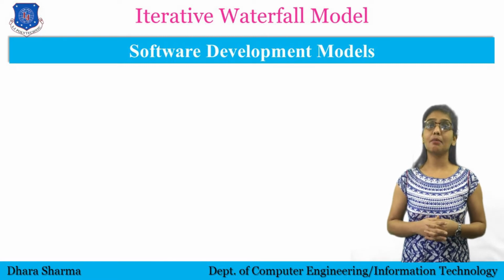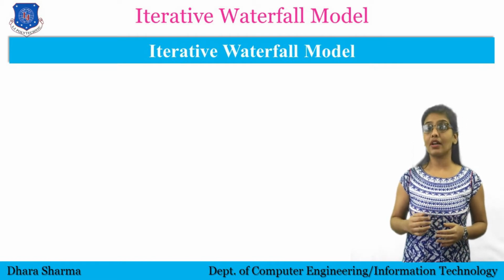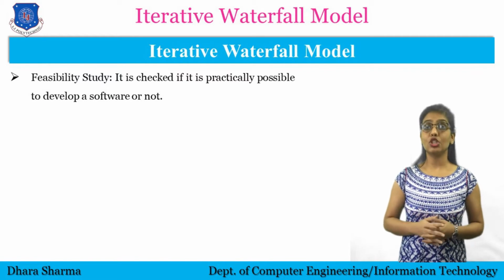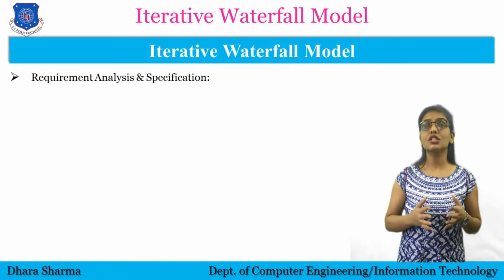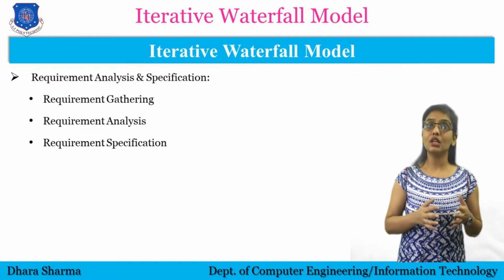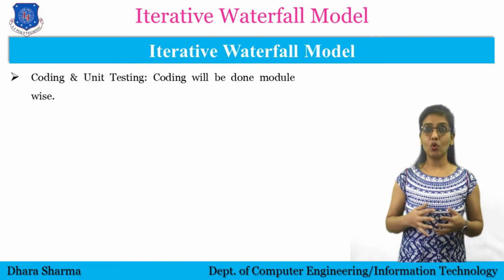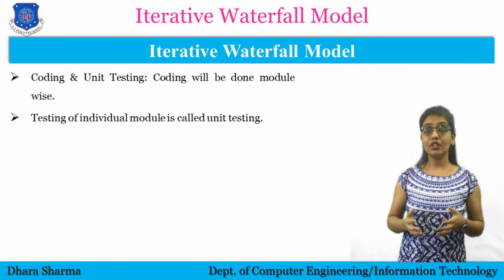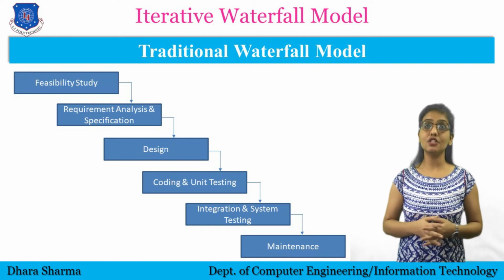Iterative Waterfall Model – Fundamentals of Software Development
This interesting video provides an idea about a way to develop a software. There are multiple approaches/ways to develop software. Iterative waterfall is one of the ways for particular software to be developed. This video is helpful to understand each step of developing a software in detail.
Topics Covered:
Introduction about Software Development Models
Phases of Iterative Waterfall Model
Applications of Iterative Waterfall Model
To understand the other important concepts of Software Engineering you can refer the playlist of this subject.